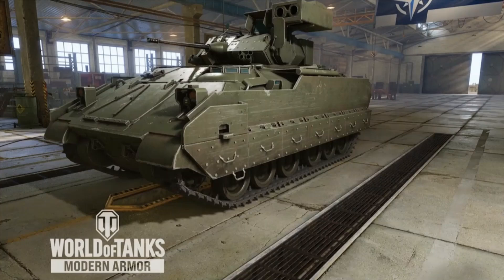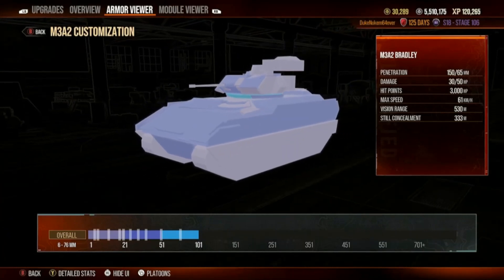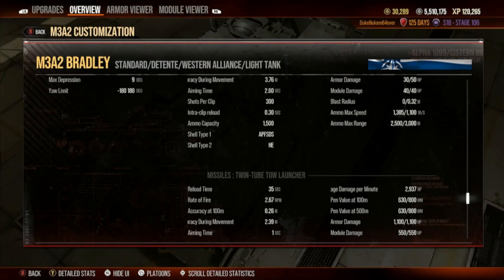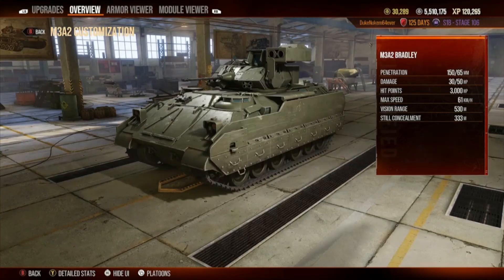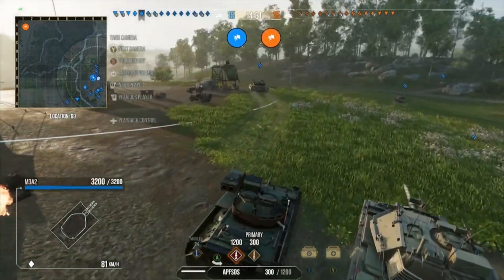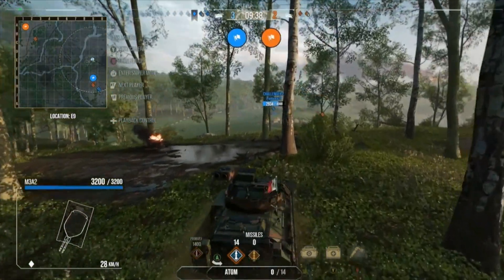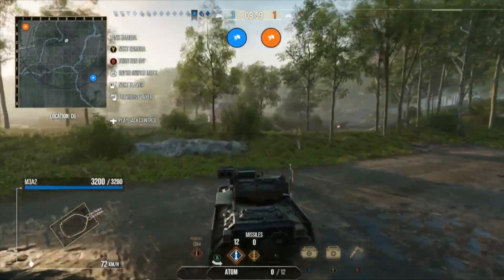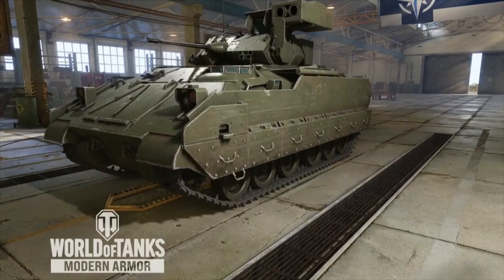Thiepval Ridge my MEXICO teammate's Bradley MVP Perfection 7 Kills - World of Tanks console XBOX PS